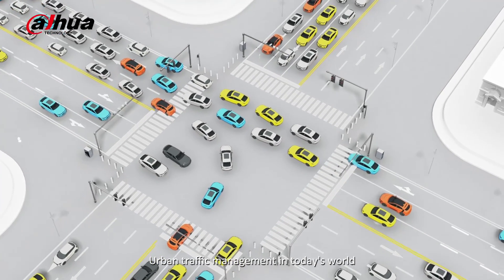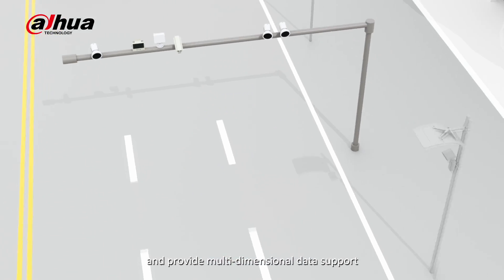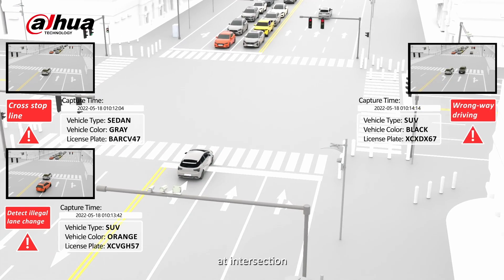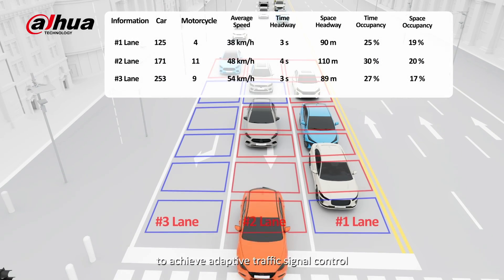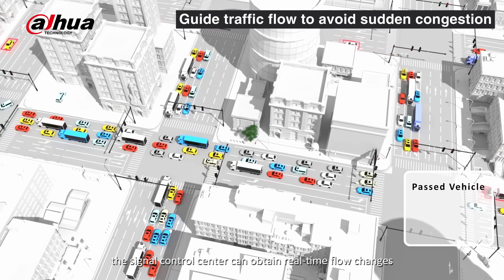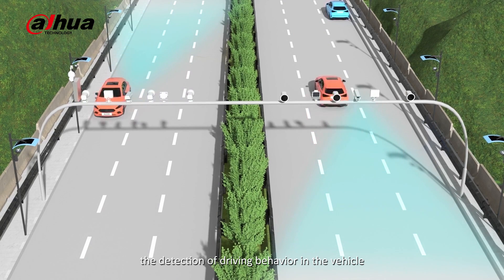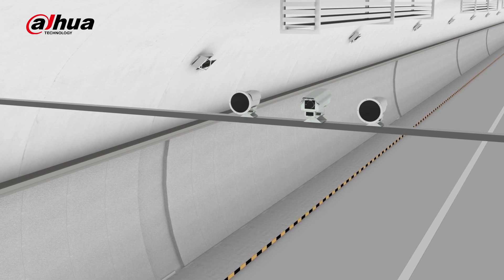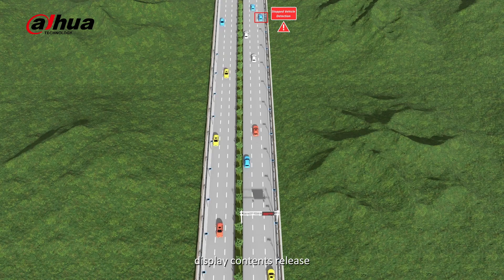Dahua Smart Traffic Management Solution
De Dahua Smart Traffic Management Solution is gericht op de stedelijke verkeersveiligheid en -efficiëntie, en biedt toepassingen zoals handhaving van verkeersovertredingen, regeling van verkeerssignalen en detectie van incidenten.
Bekijk de volledige video om meer te weten te komen over de oplossing.
La solution Dahua Smart Traffic Management vise à assurer la sécurité et l'efficacité du trafic urbain, en proposant des applications telles que l'application des règles de circulation, le contrôle des feux de circulation et la détection des incidents.
Regardez la vidéo complète pour en savoir plus sur la solution.